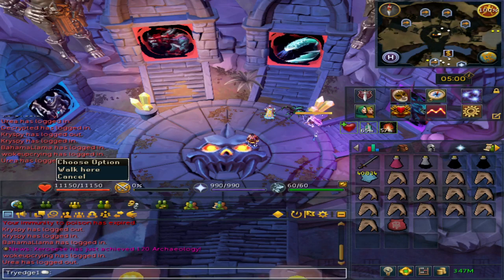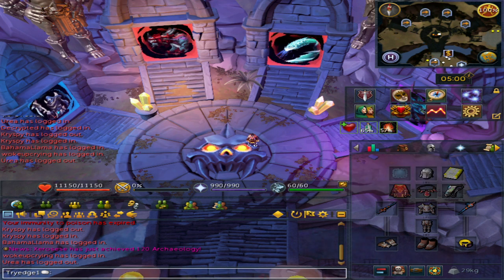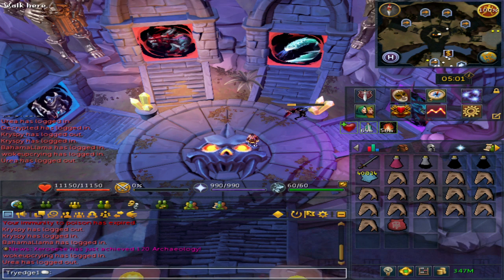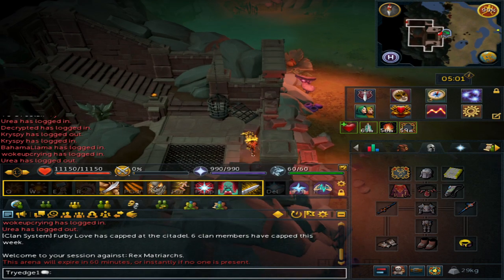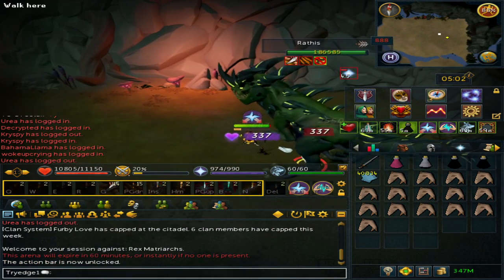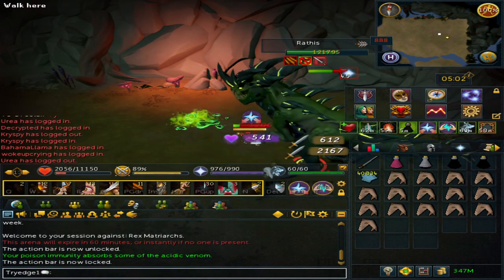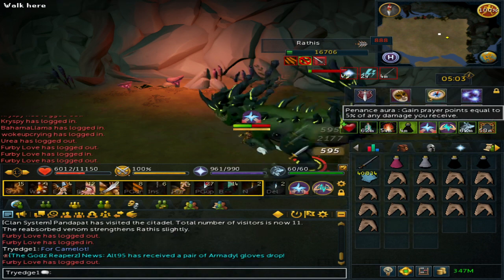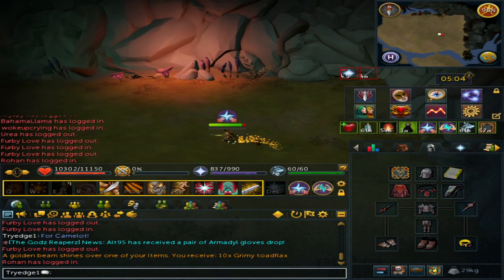Runescape 3 Rathis AFK PVM Guide + 4.3m GP/HR + 450k Combat XP/HR (With T90 Weapons)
Rathis is an AFK-able Rex Matriarch currently due to how powerful both the vemonblood perk and Soul Split prayer combined with the Penance aura.

Location :
War's Retreat while the portal is still there

Requirements :
VEMONBLOOD PERK
Drygores are a mininum (can not use anything weaker then t90 weapons)

Equipment :
Drygores
Masterwork armor with vemonblood perk
God book
Bandos boots + gloves

Items needed :
Overload (10 sips)
Excalibur

Rewards :
Damaged dinosaur hide which is honestly the worst part of the boss as these are un-noted. Because of this magic notepaper skyrocketed in price.